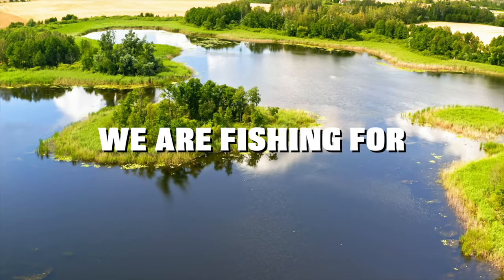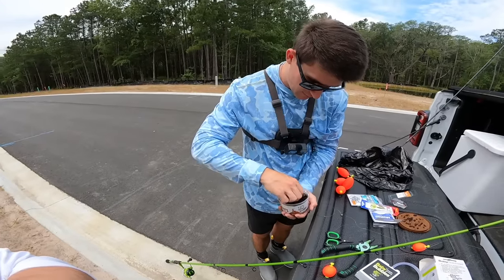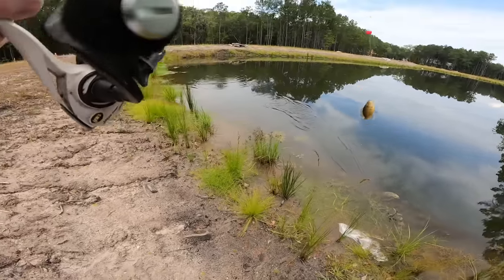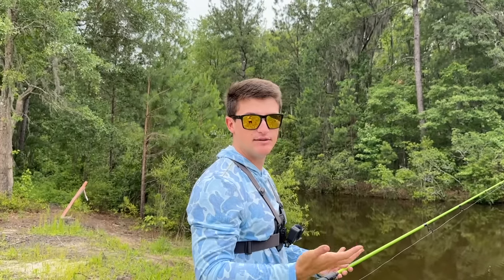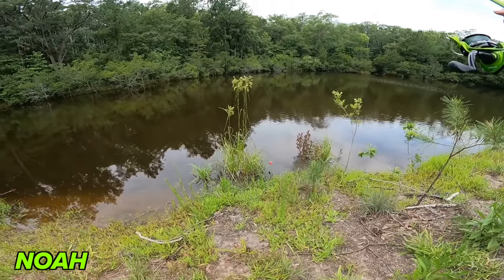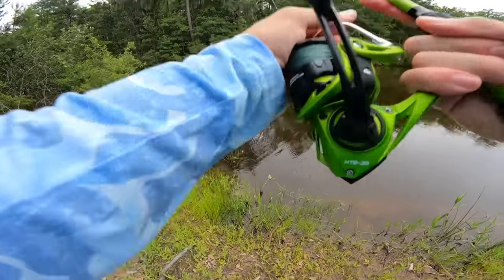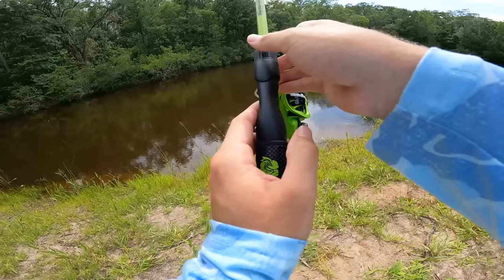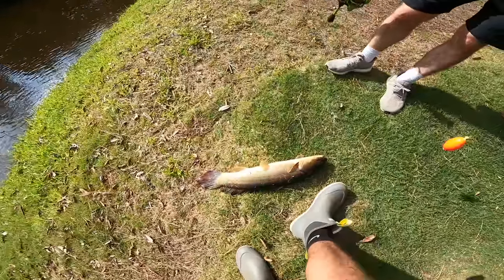Fishing for 10lb Bass w/ GIANT Livebait!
In this livebait fishing video we go fishing for 10lb bass with giant livebait! It has been way too long since we have filmed the last livebait fishing video so I hope y'all enjoy! In this livebait fishing video were fishing with live bluegill, what livebait should we use next? Have you ever gone livebait fishing? What's the biggest fish you've caught while livebait fishing? Let me know if you like these bass fishing videos / livebait fishing videos. Also leave your feedback on the pond fishing videos / 10lb bass fishing videos. Now let's go fishing for 10lb bass with giant livebait!

CODE - KTBMACH10